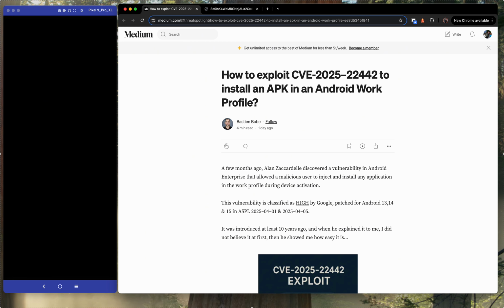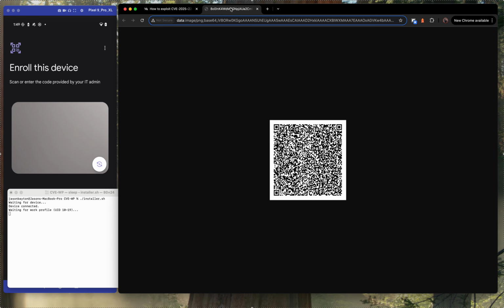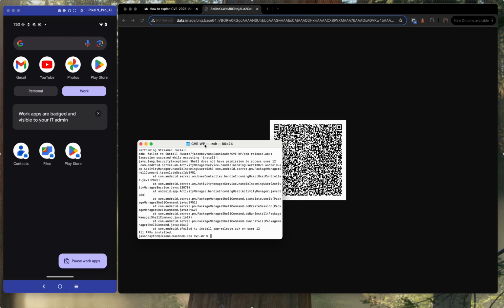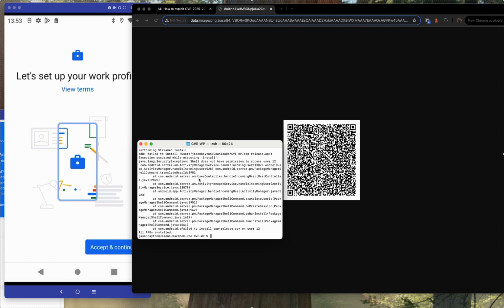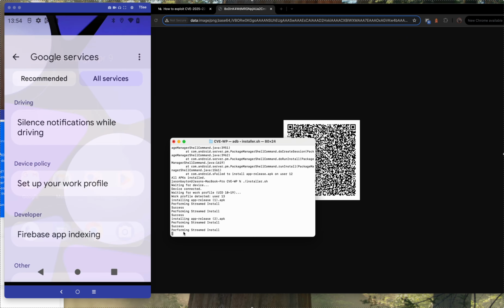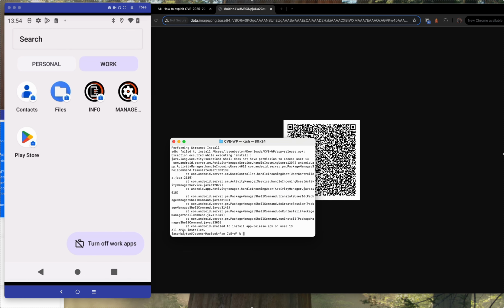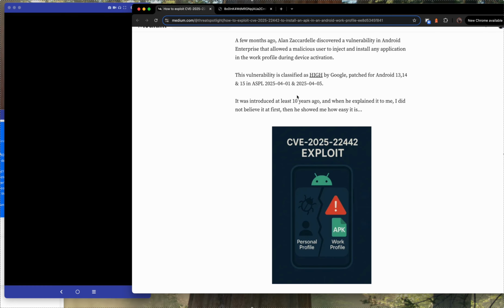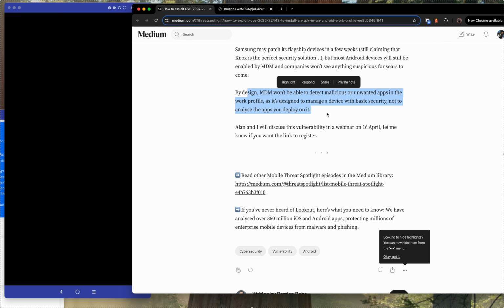Testing CVE-2025-22442: The sideloading of applications into the Android Enterprise work profile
There's a pretty gnarly CVE out in the wild, mostly yet to be patched. But how bad is it, and can organisations remain secure? Join me and my squeaky chair to understand the risk!

0:00 - Intro
0:43 - Pixel 9 Pro XL - Android 16 (not replicable)
2:40 - Android 12, issue replicated
4:39 - Chair noises (honest) begin (sorry)
5:54 - A summary of the risk, and protections that can be applied
7:50 - Google Play Protect shoutout